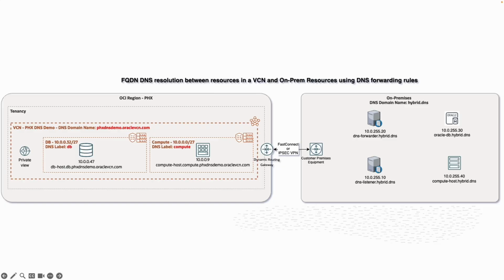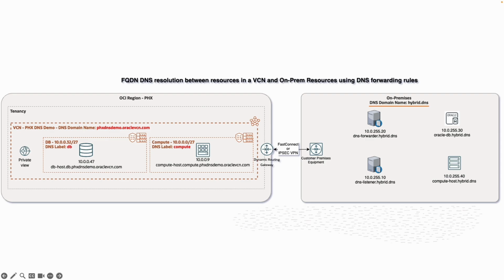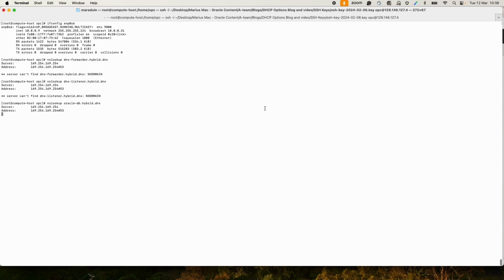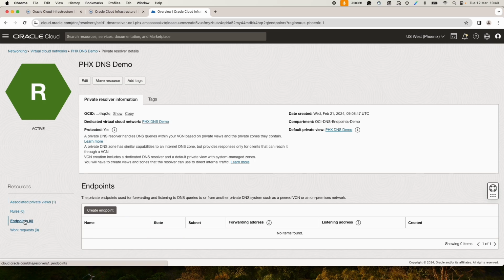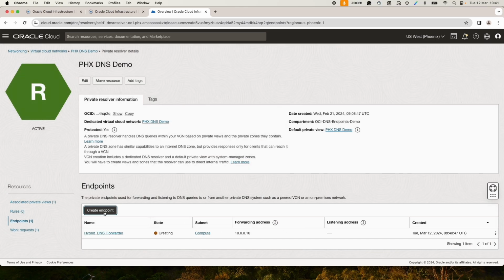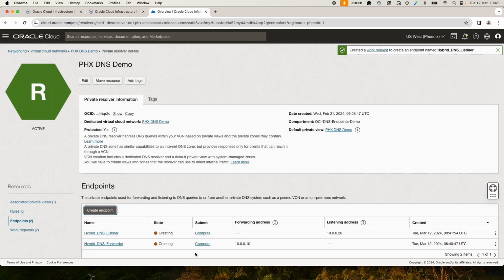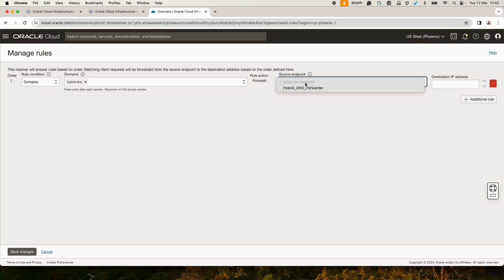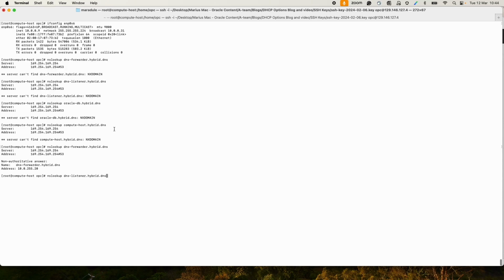Private DNS Scenarios: Hybrid DNS with On-Premises using DNS forwarding rules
This demo explains how connectivity to the on-premises network is established using FQDN DNS resolution.